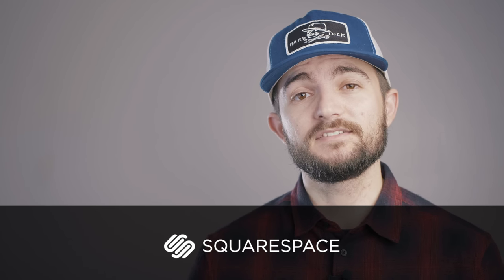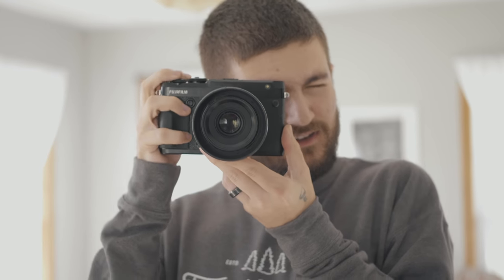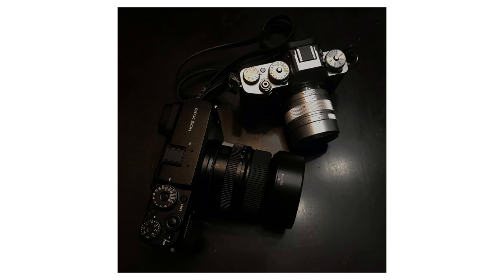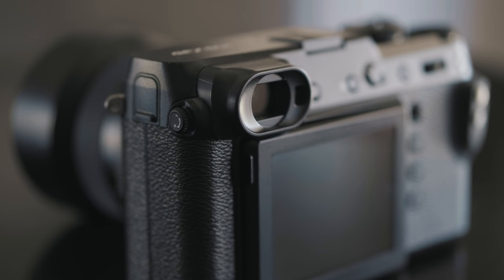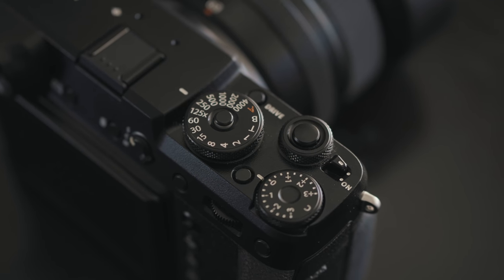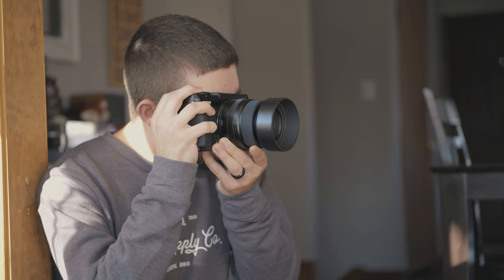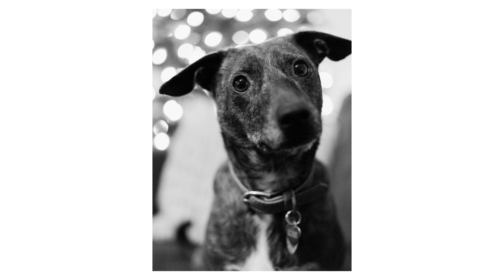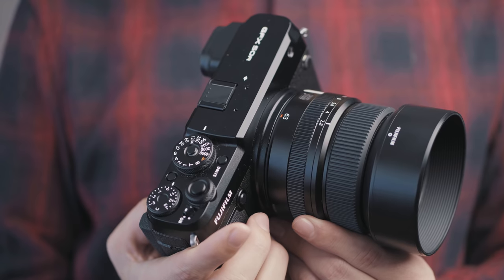One Week with the Fuji GFX 50R - Yeah, it's good.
I was fortunate enough to borrow the new Fuji GFX 50R from Midwest Photo for the last week and I've gotta admit, I really enjoyed shooting with it. Today, I'm sharing a quick overview of the camera and what my experience with it was like. I'll also be showing some of my favorite photos I made with it over the last week.